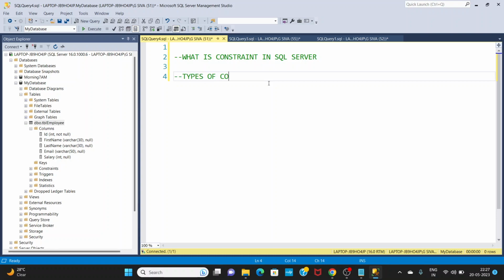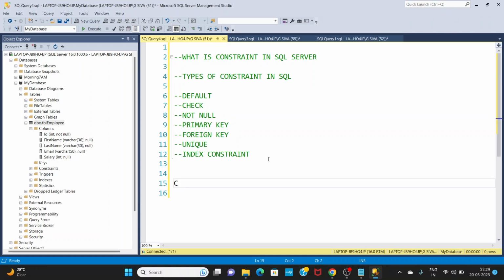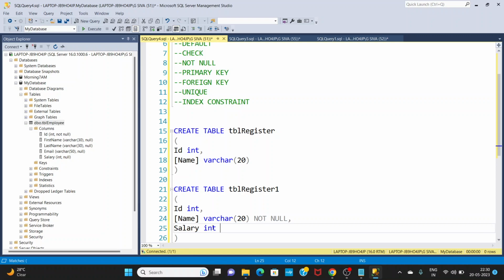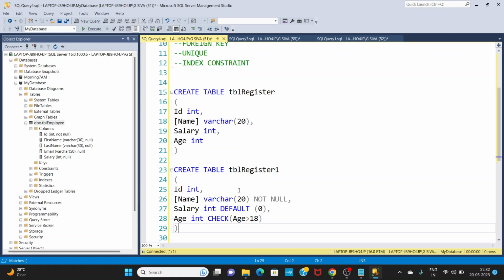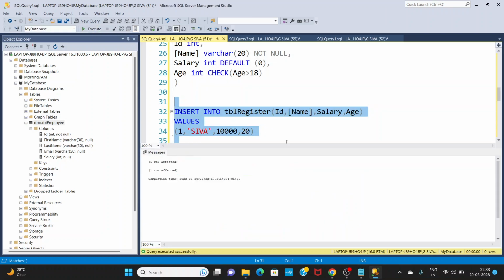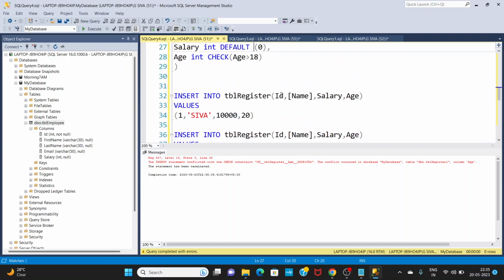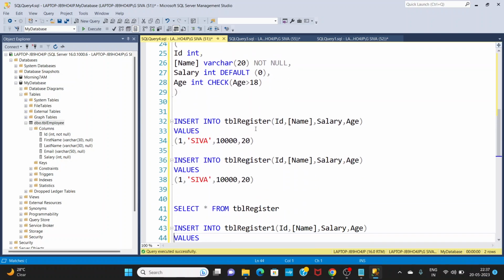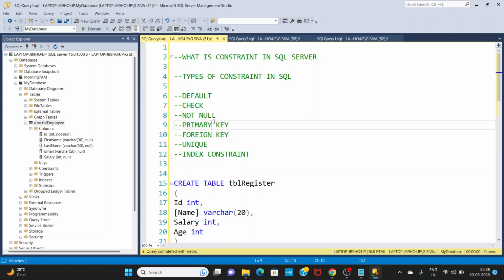Constraints in SQL